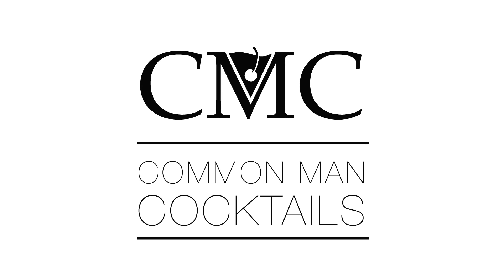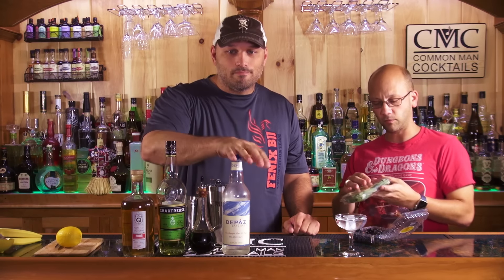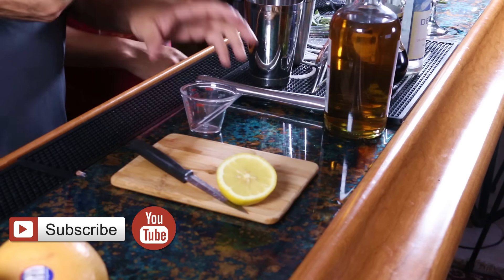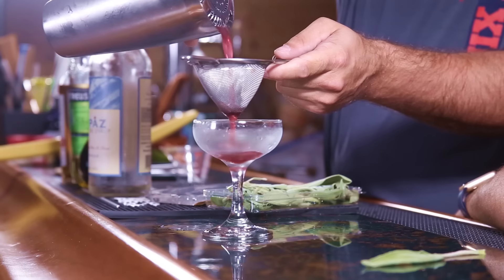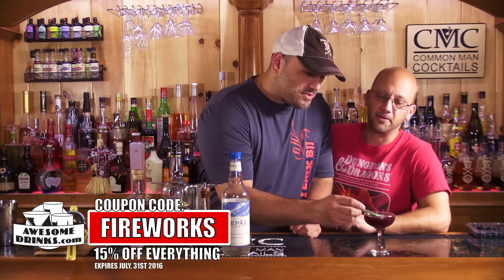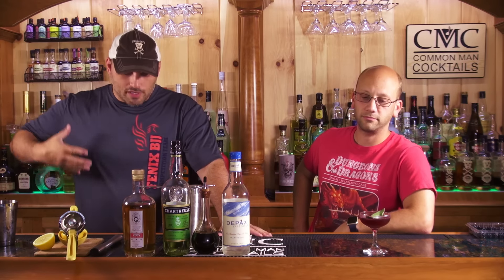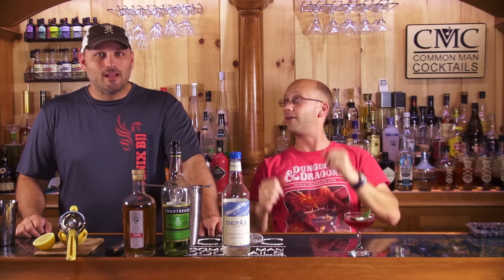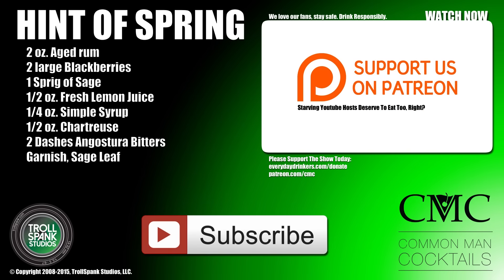Hint of Spring Cocktail / Extended Cut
Time to drape a sage leaf across this colorful little cocktail with blackberries. This cocktail has just a little chartreuse and that little herbal flavor plays through-and-through in the Hint of Spring.

This cocktail is a berry bomb, herbs, fruit flavor and a little bit of sage.

Hint of Spring Cocktail
- 2 oz. Aged rum
- 2 large blackberries
- 1 Sprig of Sage
- 1/2 oz. Fresh lemon juice
- 1/4 oz. Simple syrup
- 1/2 oz. Chartreuse
- 2 Dashes Angostura bitters
- Garnish, Sage Leaf

Drink Responsibly.